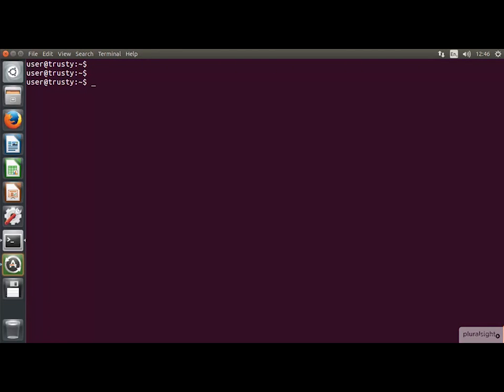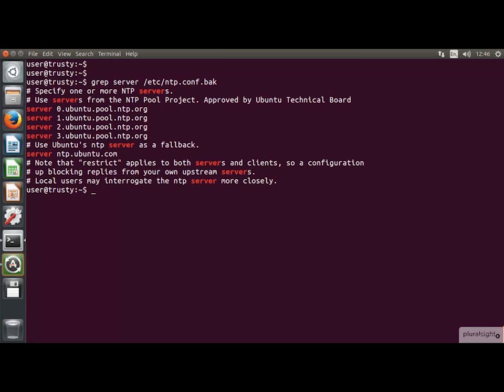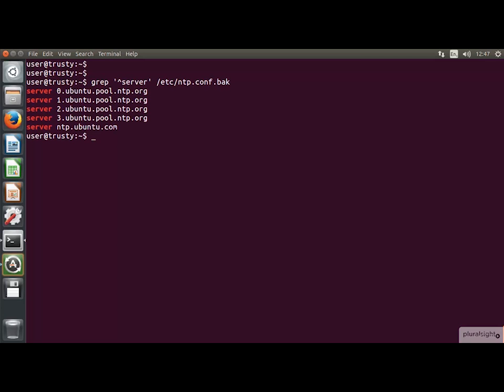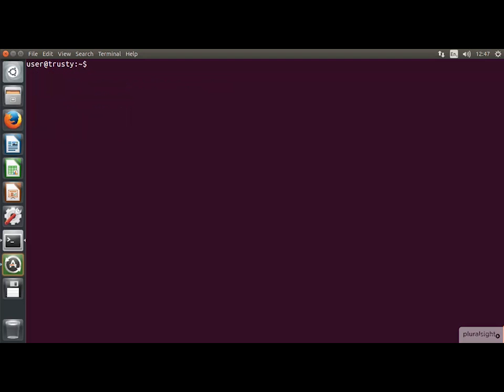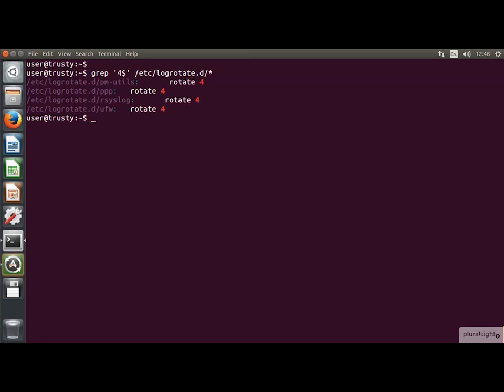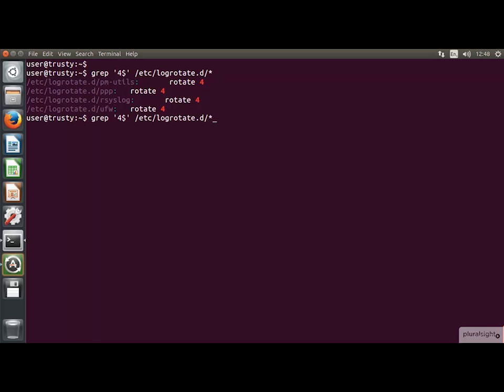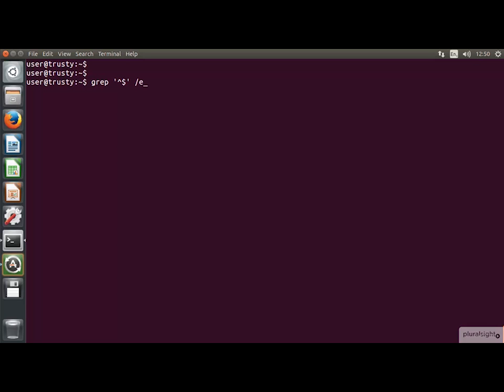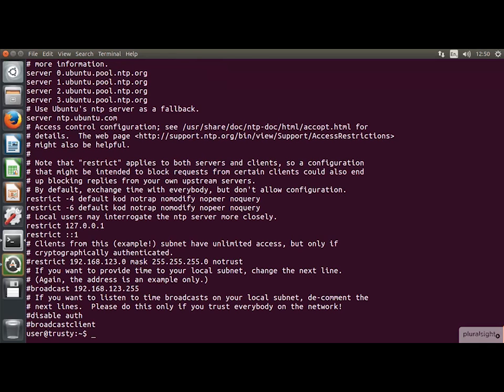03 02 Using Anchors